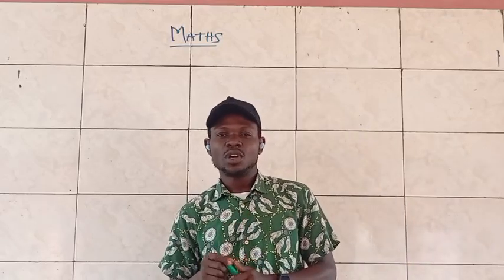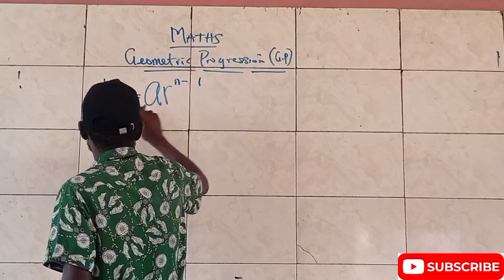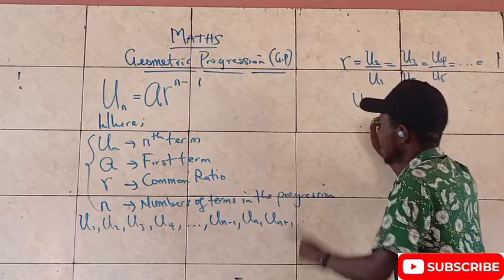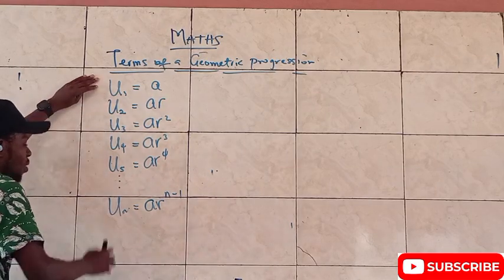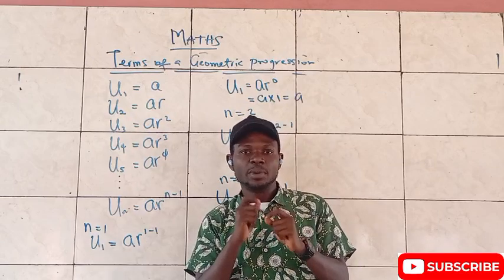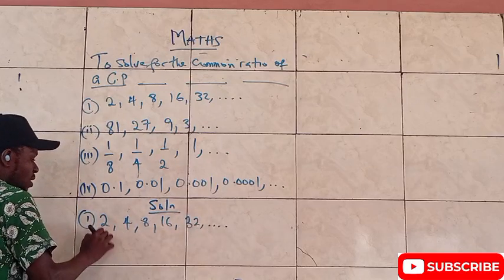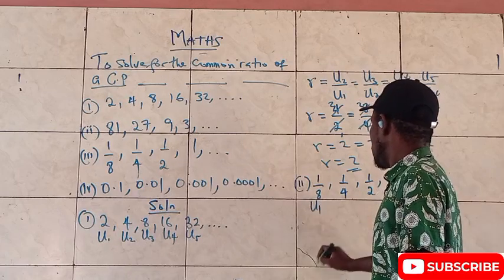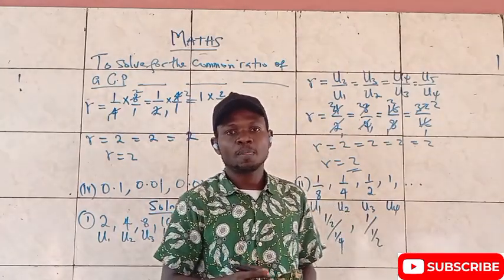Geometric Progression (G.P): Exponential Sequence